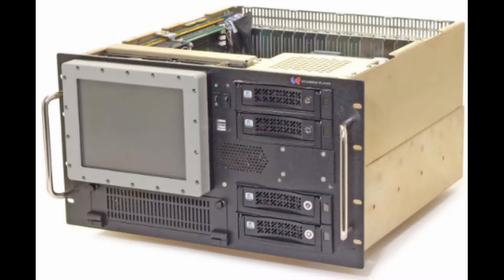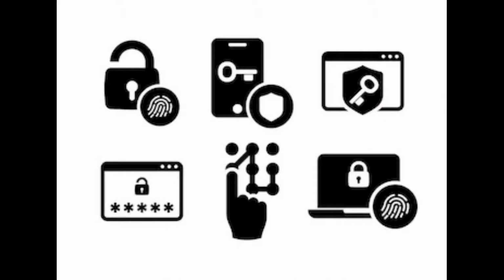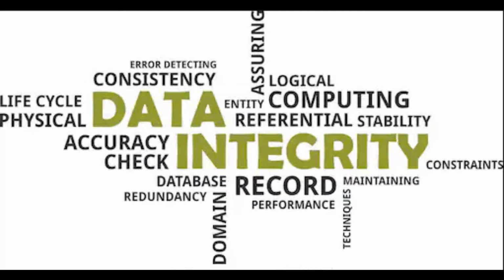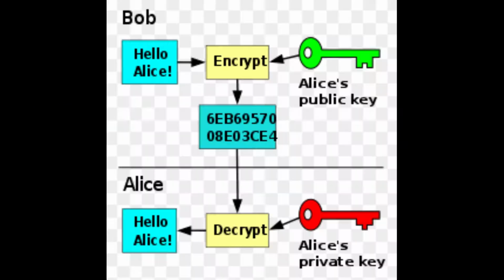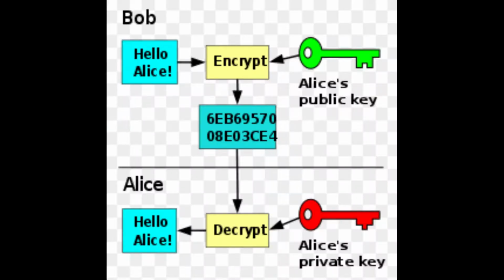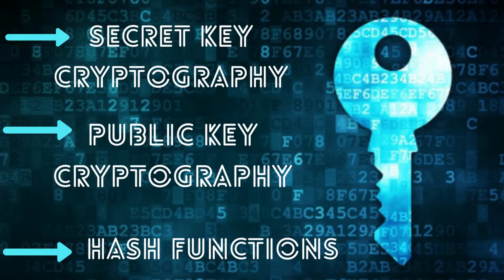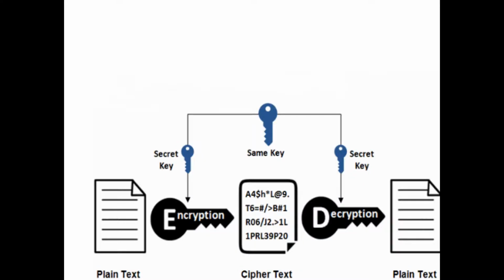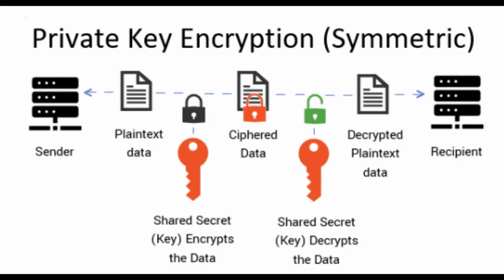Secrets Of Cryptography -The basics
Cryptography is one of the major techniques used for keeping data confidential. Watch the basics of cryptography in 5 minutes.